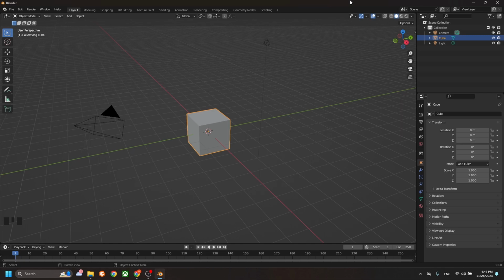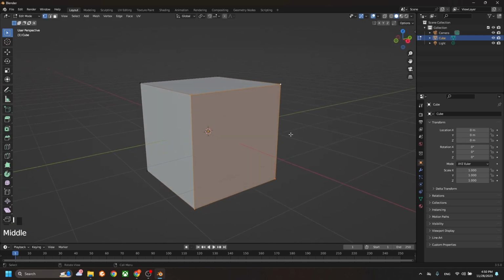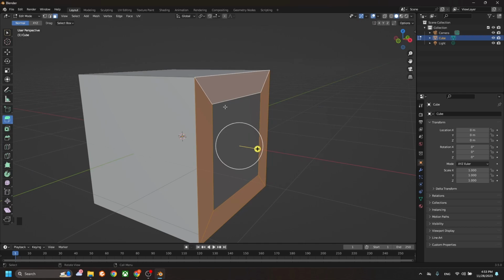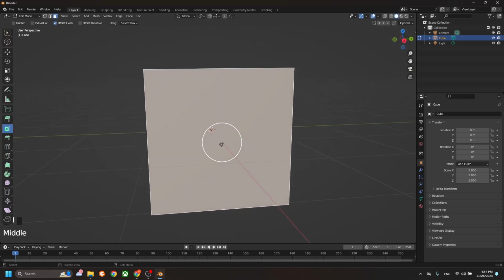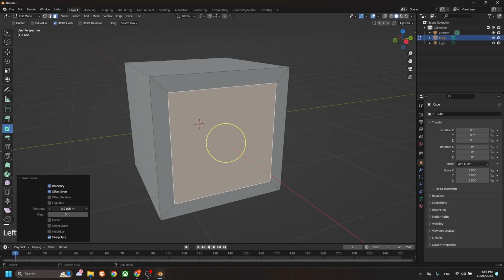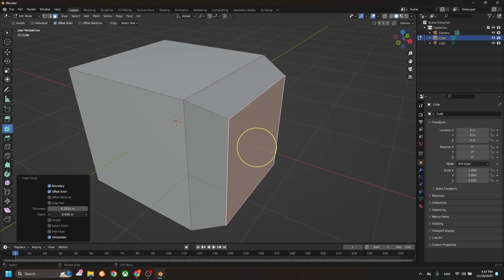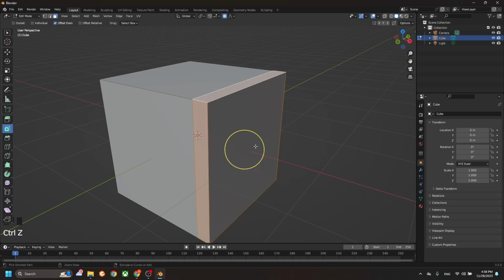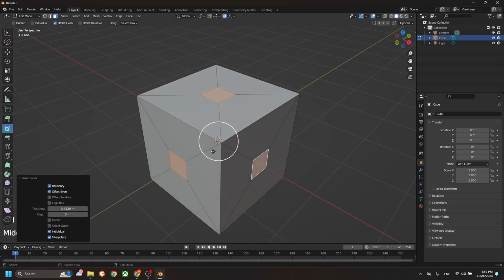Blender Introduction Tutorial #7 - Modelling #3 - Inset Faces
In this video we will have a look at 2 different approaches to introduce new geometry to the model in a way on inseting faces.